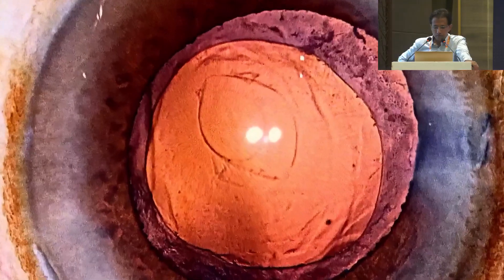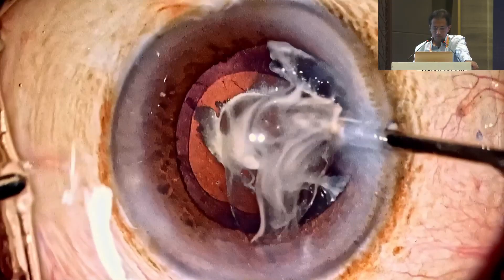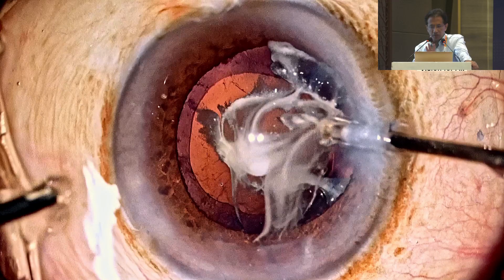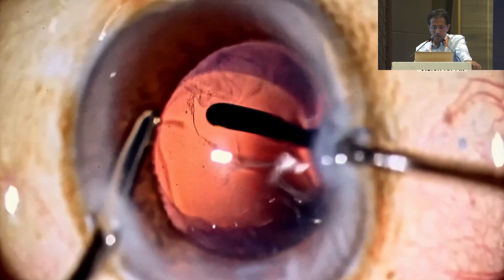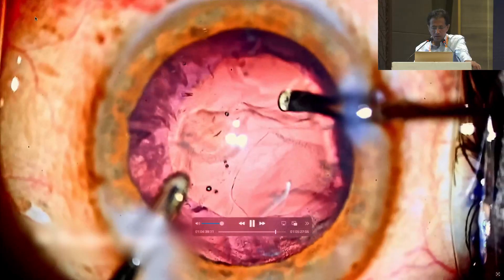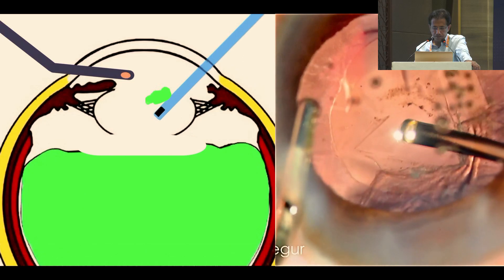AIOC 2023 IC157 topic Dr DEEPAK MEGUR The Surgical technique of Bimanual anterior Vitrectomy